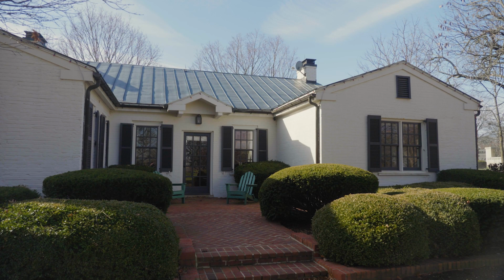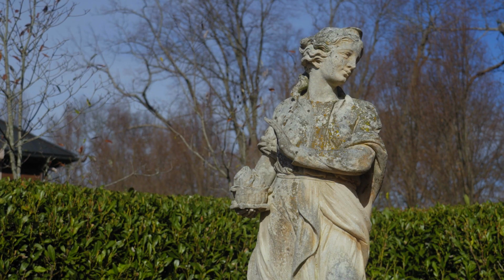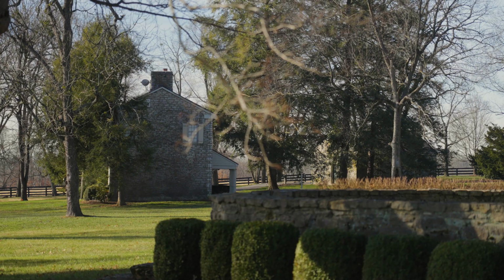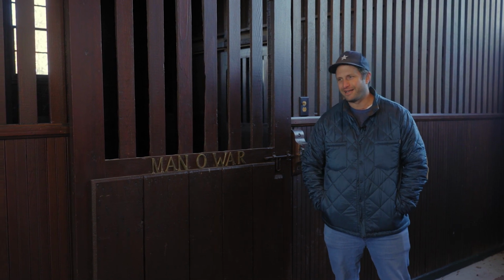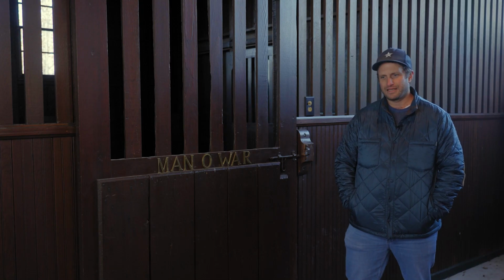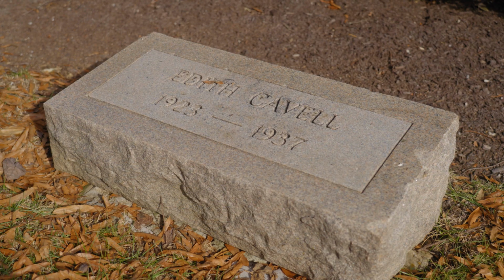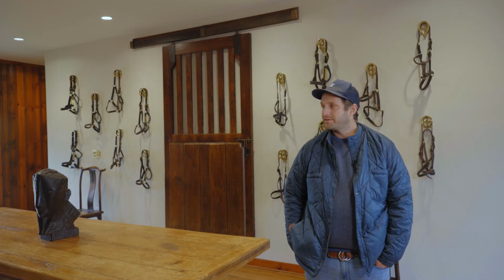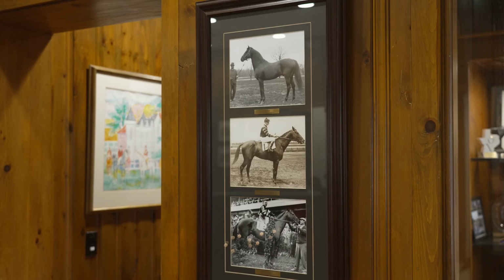Blue Grass Trust January 2023 deTour of Mt. Brilliant Farm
The January 2023 Blue Grass Trust deTour explored Mt. Brilliant Farm, located in Lexington, KY.

Established in 1774 as a land grant from President Thomas Jefferson, Mt. Brilliant Farm has a long and storied history that includes breeding champion race horses such as the legendary Man O'War, serving as a stop on the underground railroad, and even being the location of an assassination attempt against Cassius Clay.